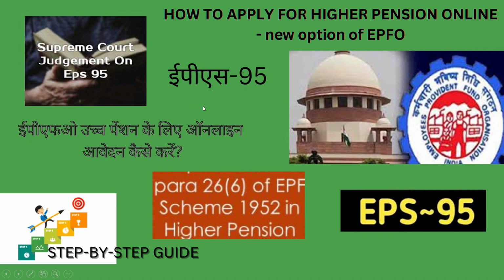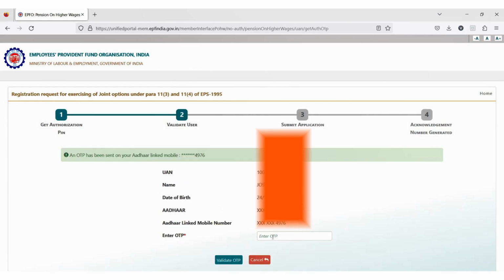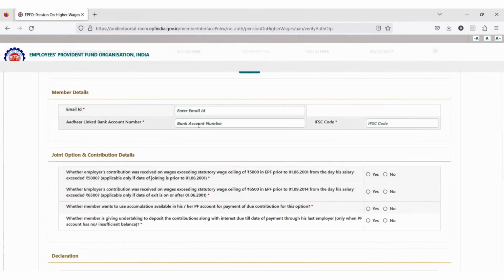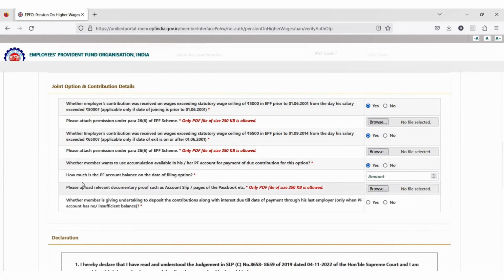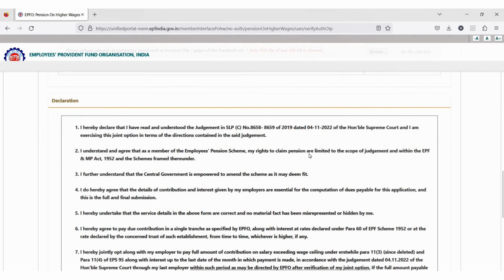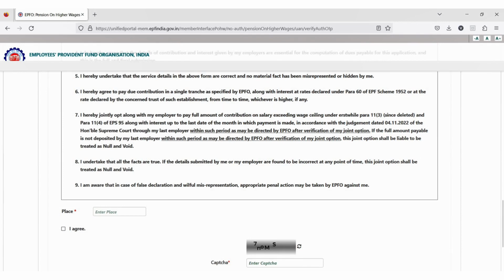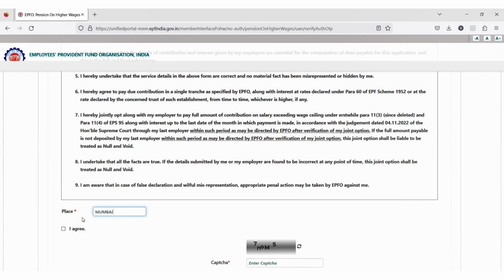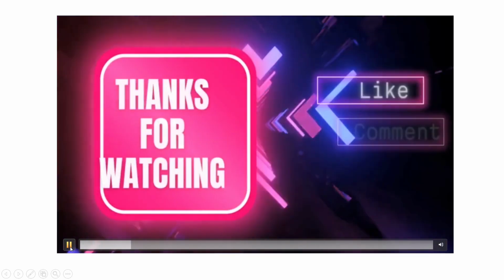EPS_95 Higher Pension - How to apply online - a Step by step guide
Step by step guide how to upload for Higher Pension of EPS-95 in the Members Portal online - as per the recent Judgement of Supreme Court.